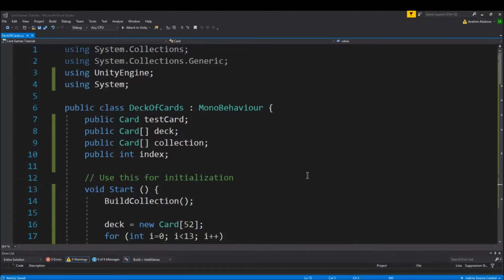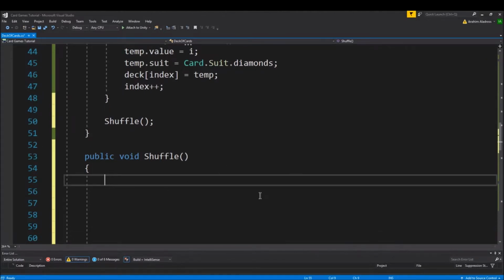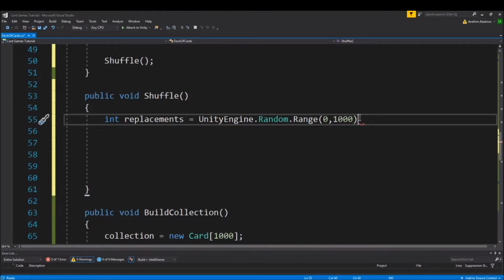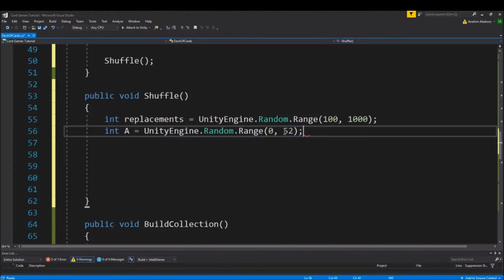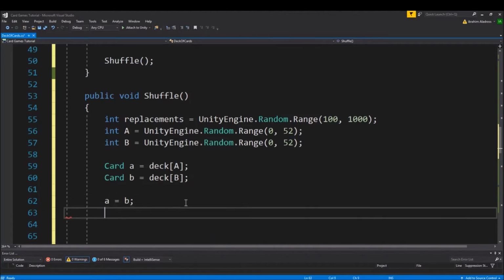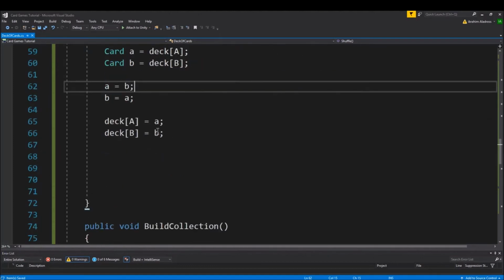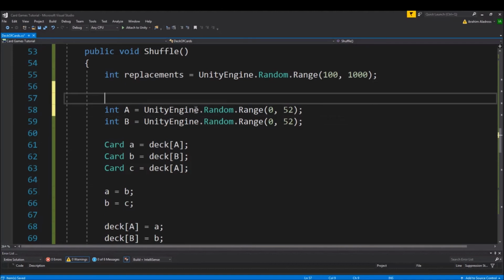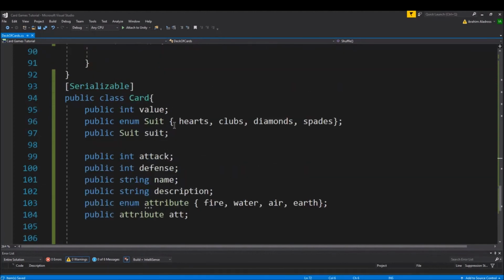Card Game Tutorial (Video 4) Shuffling the deck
In this video, you'll learn how to shuffle a deck of cards. The process works for a standard deck and it also works for a trading card deck. Since shuffling is nearly instantaneous, any animations should happen after the shuffle call with the knowledge the entire deck will be shuffled already. You could also shuffle in real time as animations played, but that would take away randomness.